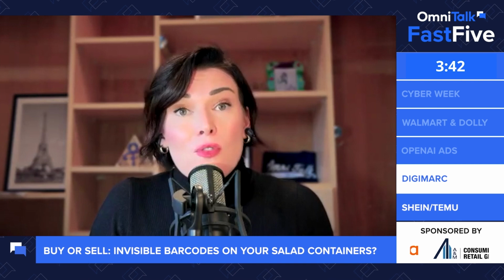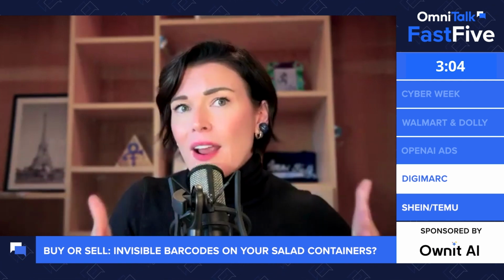AI-Powered Salad Bars: How Picadeli & Digimarc Are Reducing Fraud at Self-Checkout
Picadeli and Digimarc have joined forces to tackle retail shrink and food fraud with AI-powered digital watermark technology. In the latest edition of Omni Talk’s Retail Fast Five, sponsored by the A&M Consumer and Retail Group, Avalara, Mirakl, Ownit AI, and Ocampo Capital, Chris Walton and Anne Mezzenga explore how this innovation benefits both retailers and consumers, from simplifying self-checkout to enabling smarter grocery operations.

Key Moments:

0:00 Introduction to Picadeli and Digimarc’s partnership.
0:50 How invisible barcodes prevent theft and food fraud.
1:30 Benefits of AI-powered technology for grab-and-go food.
2:20 Retailer savings and consumer convenience at self-checkout.
3:10 Broader applications of Digimarc’s digital watermarking in grocery and beyond.